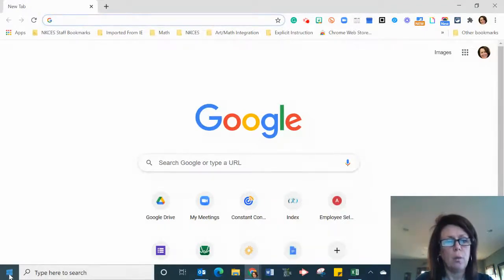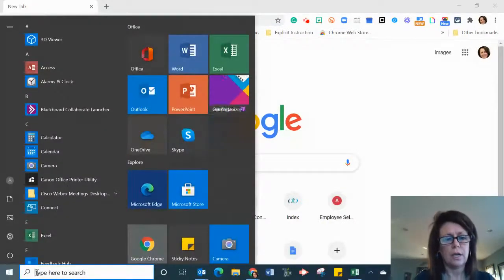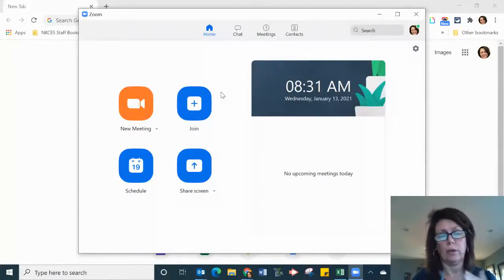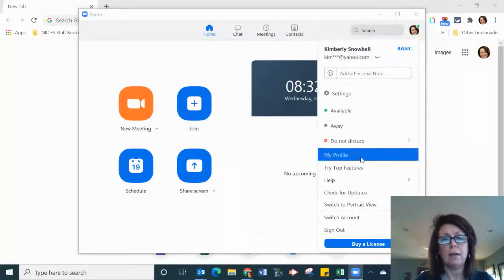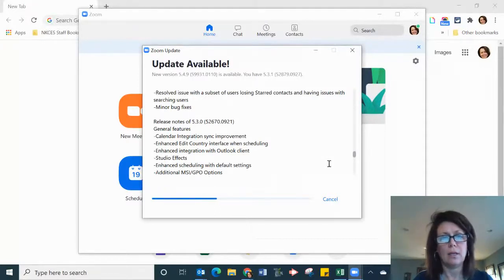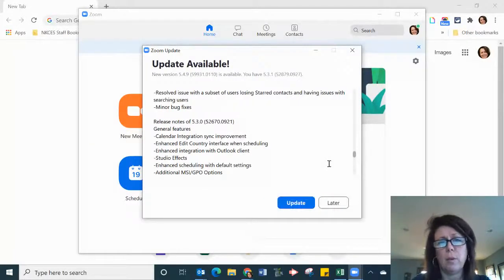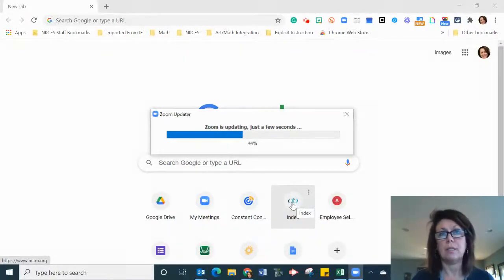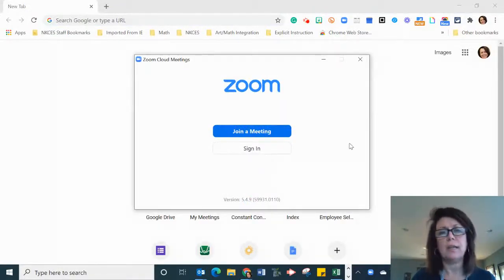How to Update your ZOOM account